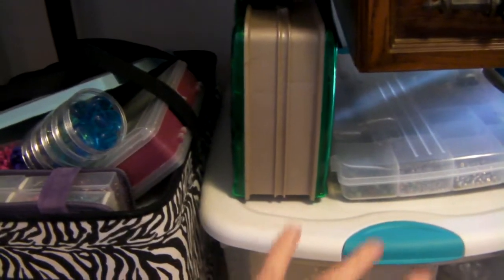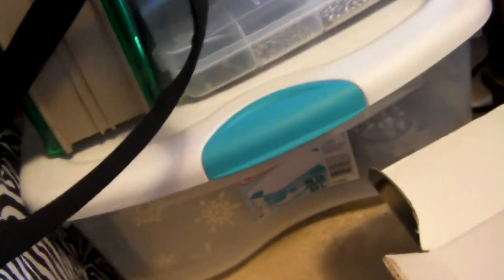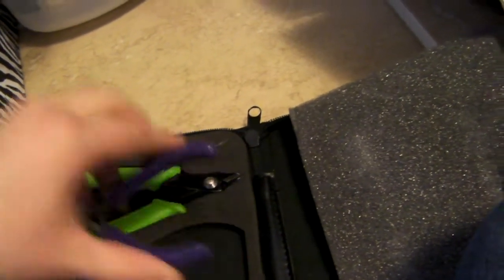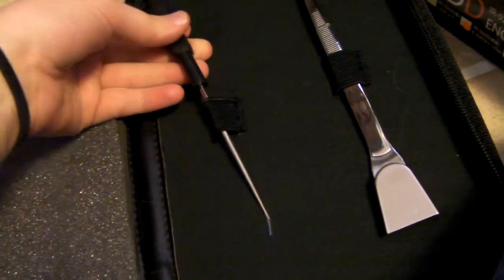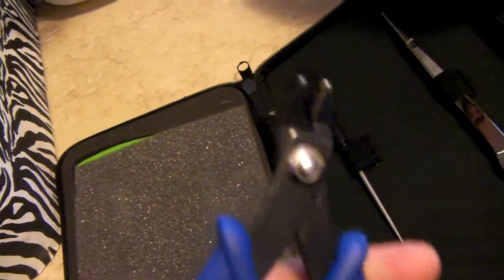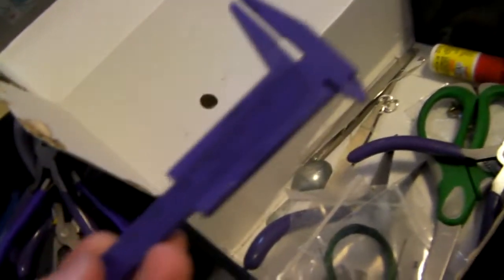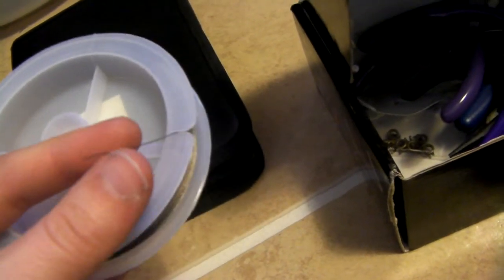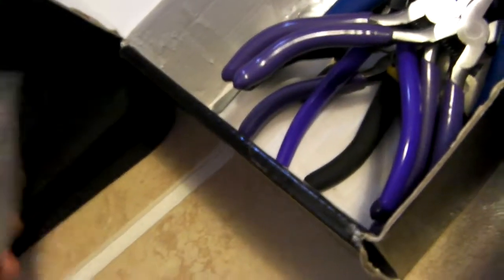For Katie and people who want to start beading!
I did this video for my good friend, TheElegantcriminal, but this is also for anyone who wants to learn how to make their own jewelry. This is just a video about the basic tools you will need. Welcoming any questions :]